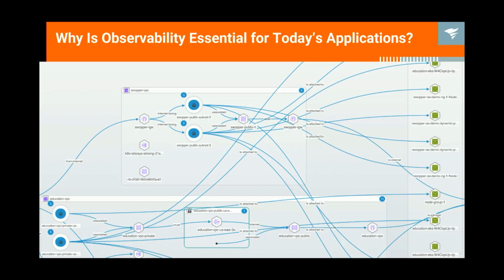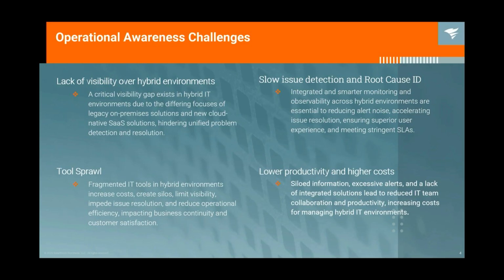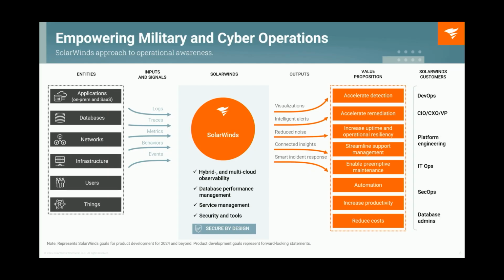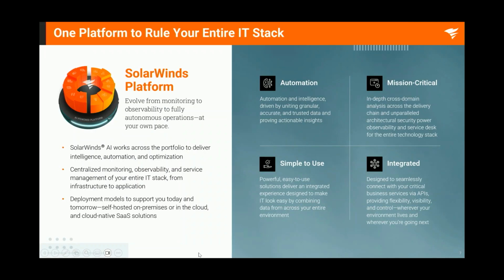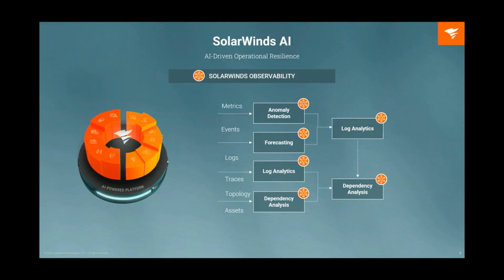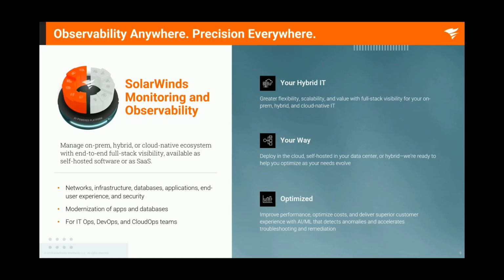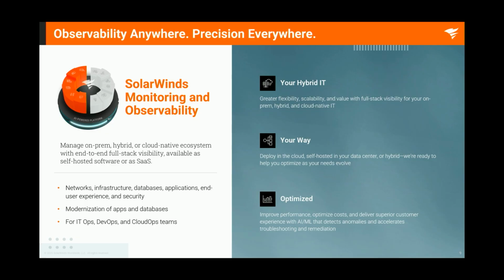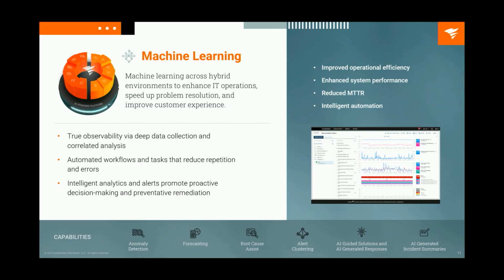Solution Review: Operational Awareness Via Data Aggregation, Analysis & Interactive Visualization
In complex and dynamic cyber environments, mission success depends on the ability to rapidly ingest, analyze, and act upon data from a diverse range of sources simultaneously.
SolarWinds delivers a comprehensive observability and IT operations platform that empowers military and cyber operations with scalable data ingestion, advanced analytics, and interactive visualization capabilities. SolarWinds technology is designed to import and normalize structured and unstructured data from multiple feeds, including logs, metrics, events, configuration data, and telemetry from both cloud-hosted and self-hosted environments. In this session you will learn:

1. The SolarWinds approach to providing a unified operational view of disparate aspects IT operations through flexible APIs, native integrations, and support for industry-standard formats (e.g., syslog, SNMP, NetFlow, RESTful data sources).

2. How SolarWinds ingests data and employs intelligent analytics and correlation to identify anomalies, trends, and mission-relevant patterns. Real-time processing enables proactive detection of system performance issues, network threats, and cyber hygiene gaps across Army IT infrastructures.

3. Ways SolarWinds further enhances operational decision-making by providing customizable dashboards with interactive filters, enabling users to drill down into mission-relevant operational performance without unnecessary fluff. These digital displays can be tailored to specific operational roles, command levels, or geographic areas of interest—helping commanders, warfighters, and analysts maintain situational awareness, prioritize threats, and ensure continuity of operations.

When you attend this session, you will get a deep dive into SolarWinds architecture offering modular, scalable, and secure performance which aligns perfectly with the Army Cyber Center of Excellence’s goals of cyber readiness, data-driven decision-making, and resilient mission command.